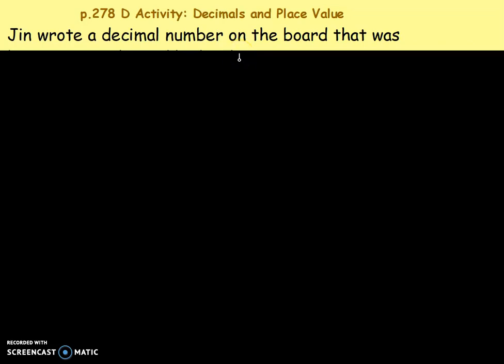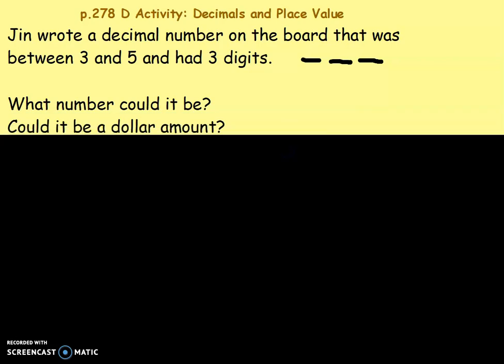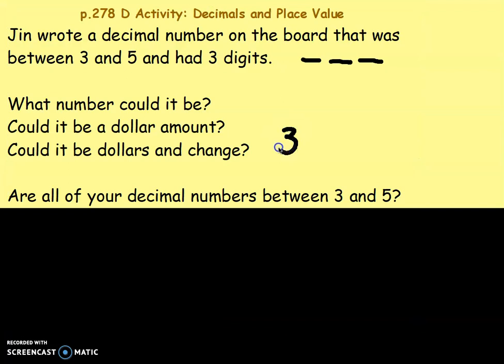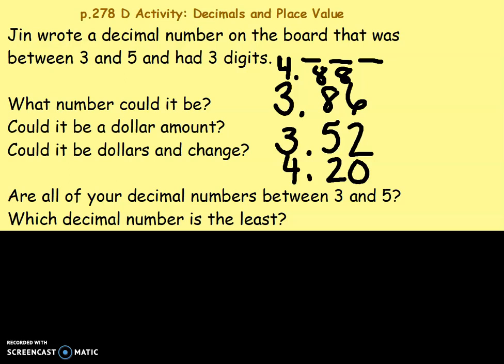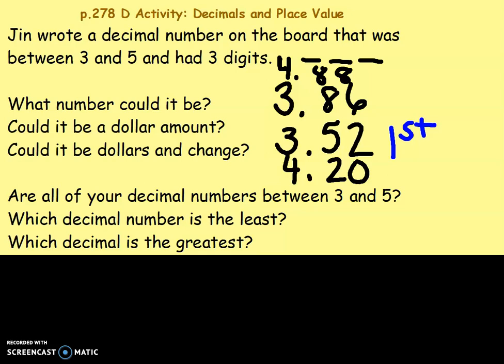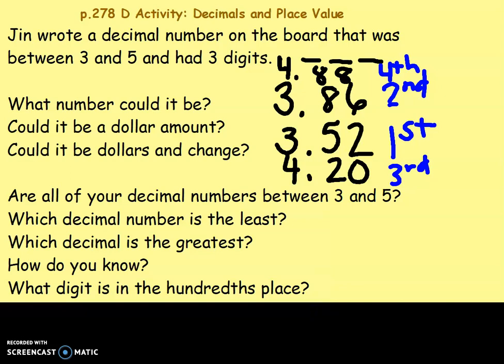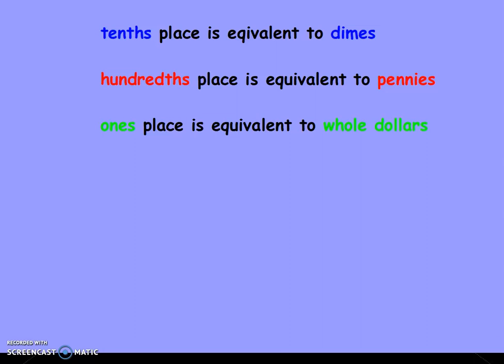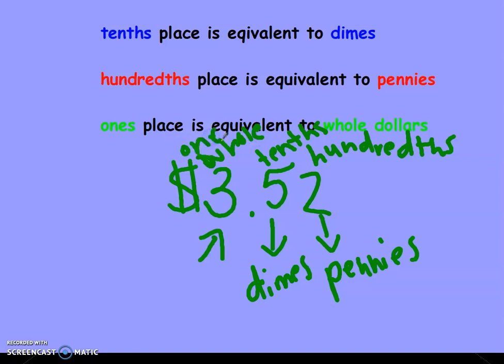Order Decimals explore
Explore ordering decimals for 4th graders.